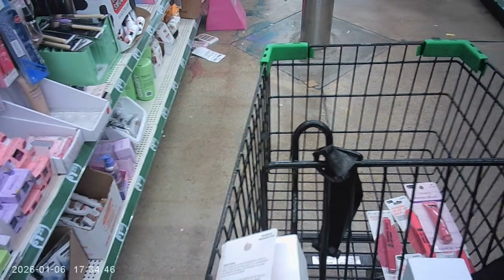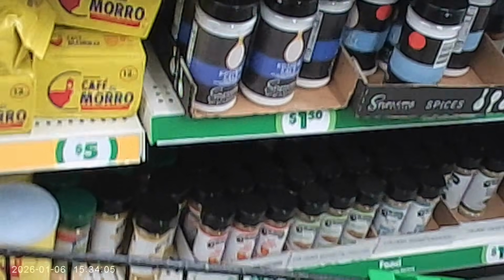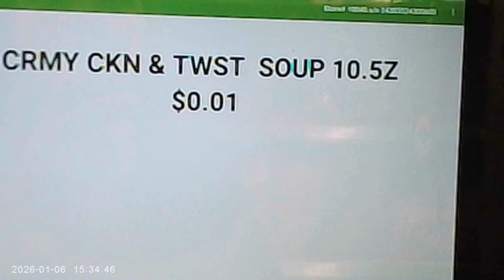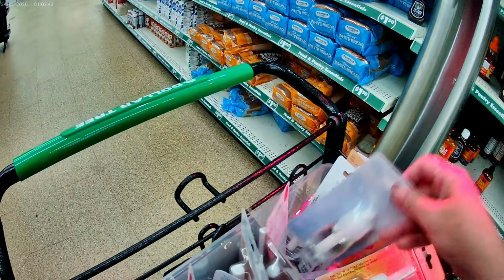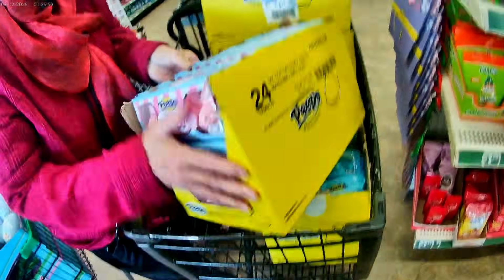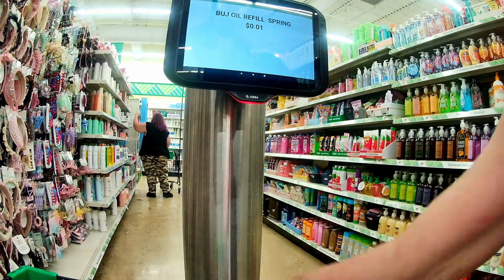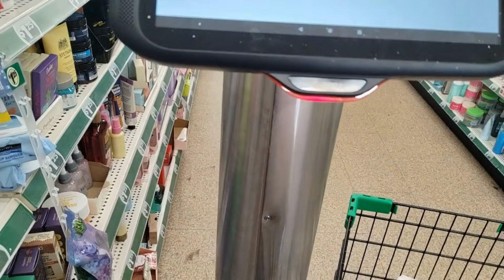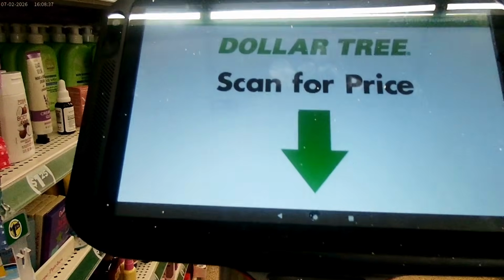How to Penny Shop at Dollar Tree in 2026 Step-by-Step Beginner's Guide to Finding Penny Items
Want to learn how to penny shop at Dollar Tree? In this step-by-step beginner's guide, I'll show you exactly how to find Dollar Tree penny items, how to scan products, what to look for, and tips that can help you spot hidden penny deals.

How Dollar Tree penny shopping works
How to find penny items in-store
How to scan items correctly
How to increase your chances of finding penny deals

00:00 Dollar Tree Penny Shopping Tutorial
00:04 How to Find Dollar Tree Penny Items
00:11 Open the Scanner App
00:21 Finding the Penny Product in Store
00:52 How to Scan Dollar Tree Products
01:17 Product Not Found? What It Means
01:27 Verify Penny Items at the In-Store Scanner
01:34 My Penny Shopping Strategy
02:06 Can You Penny Shop Without Store Scanners?
02:21 Most Common Penny Shopping Questions
02:32 Using the Dollar Tree Penny List
03:01 Understanding SKU Numbers
03:30 Why Penny Prep Videos Matter
03:40 When the Dollar Tree Penny List Drops
04:01 How to Penny Shop Using the Penny List
04:47 Other Ways to Find Hidden Penny Items
04:57 What Is the Dollar Tree Penny List?
05:02 Dollar Tree Penny Policy Explained